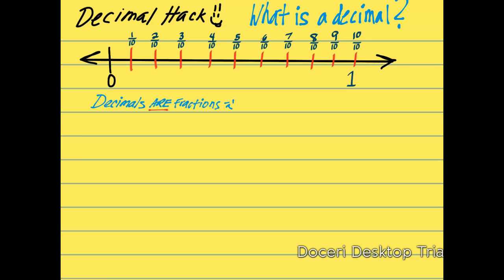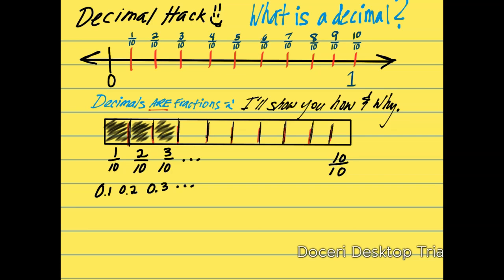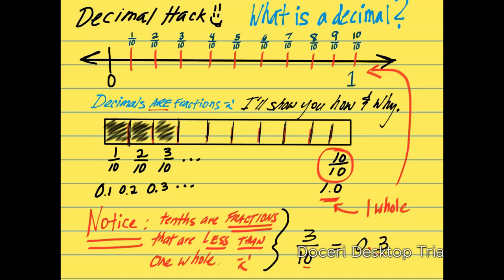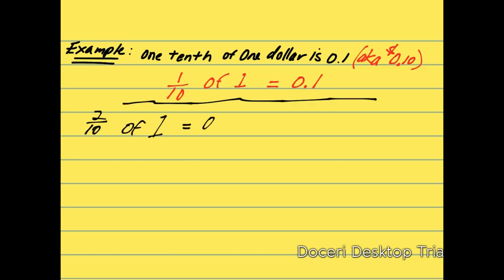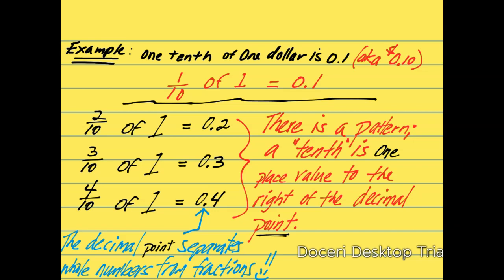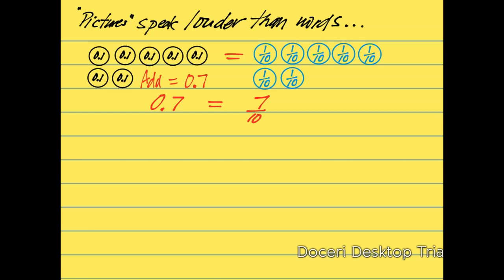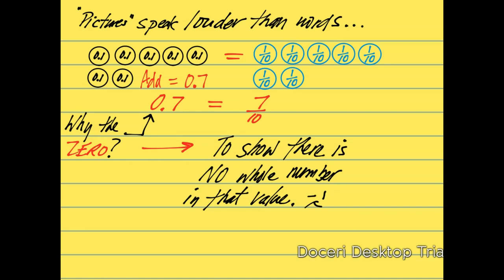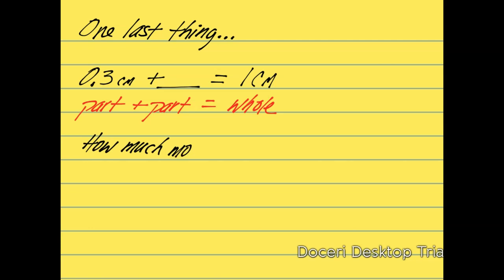Gr 4 Mod 6 Lesson 1